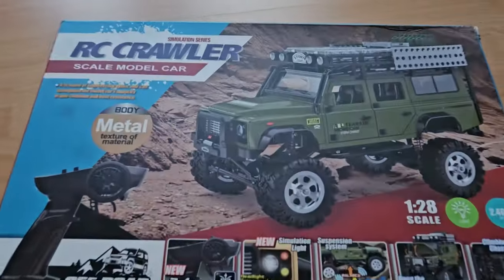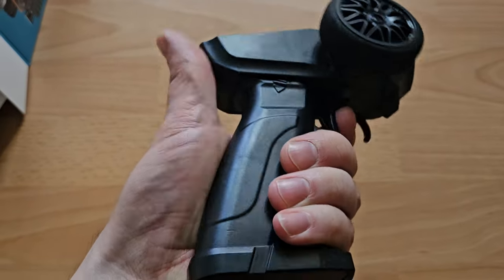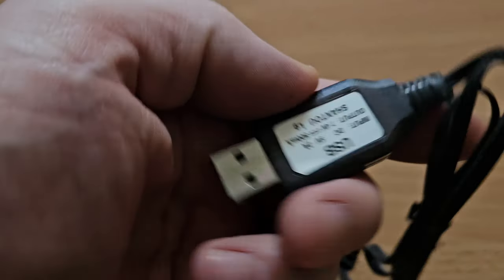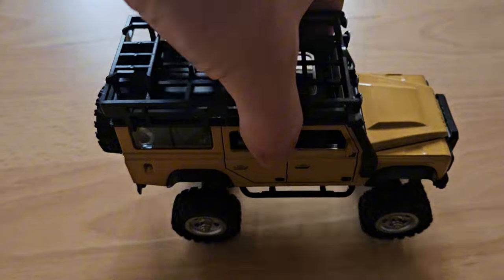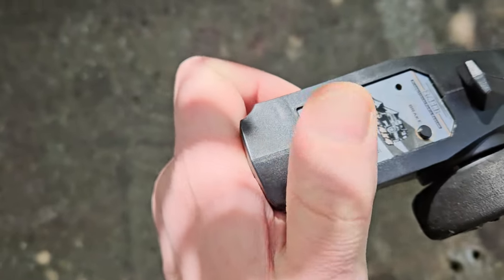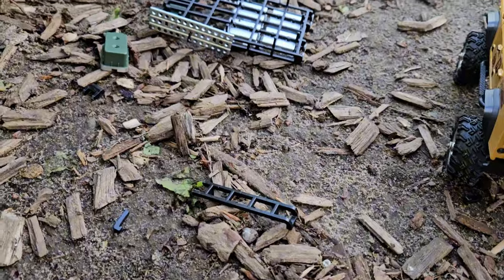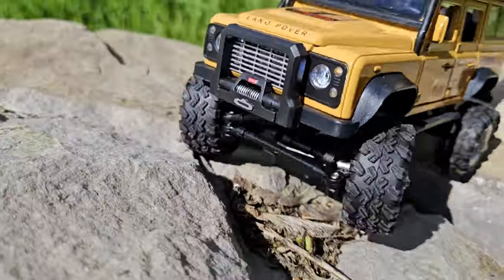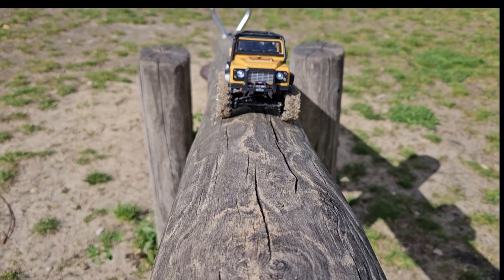Tiny die cast RC crawler - cheap, strong (most of it) and beautiful - Pinecone SG 2801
In this video I am going to have a look at the Pinecone SG 2801 1/28th scale mini RC crawler.

Pinecone SG 2801:

another great pinecone SG crawler:
Pinecone SG 2402:

Pinecone SG 2402 pro

DIY crawler trail for your home:

shot on: Samsung Galaxy Z Fold5
edited on: Samsung Galaxy Z Fold5 with Samsung M8 Smart monitor